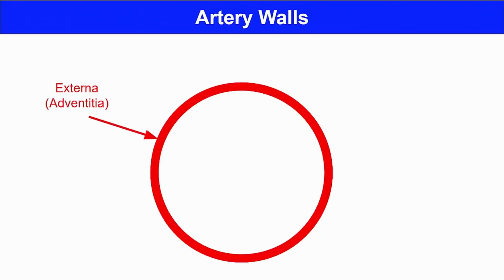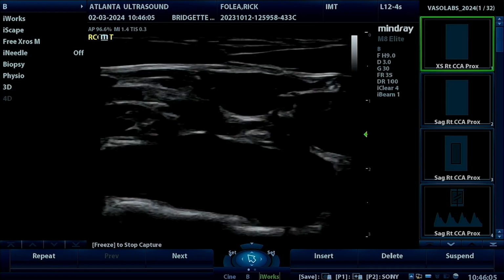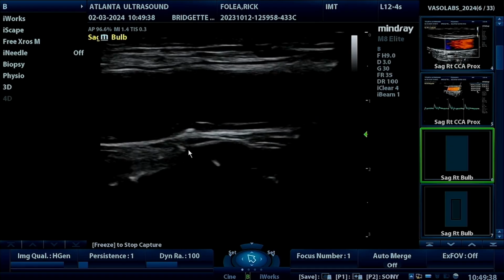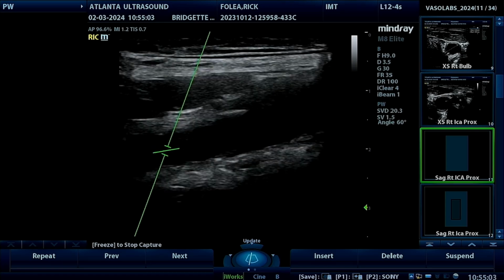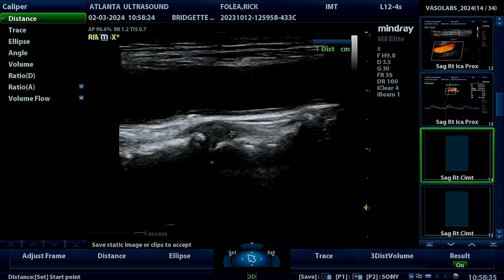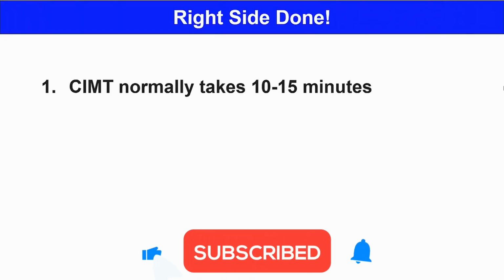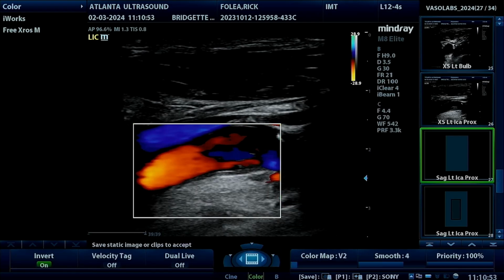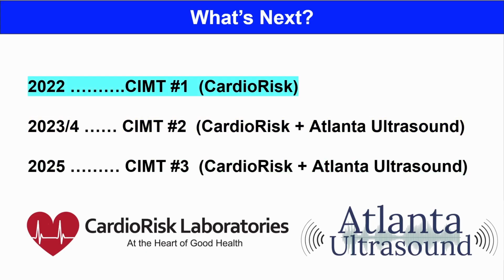CIMT Live Demo: See Inside Your Arteries in Real Time | Carotid Ultrasound Explained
Ever wondered what’s really happening inside your arteries? In this CIMT (Carotid Intima Media Thickness) live demo, we take you on a detailed, real‑time ultrasound journey through the carotid arteries — showing how plaque forms, where it hides, and how ultrasound imaging can reveal the earliest signs of cardiovascular disease.

You’ll learn:

How to identify the intima and media layers of the arterial wall
What the common, internal, and external carotid arteries look like on ultrasound
Why the bulb (bifurcation) is the key spot for measuring CIMT
How calcified vs. soft plaques appear and what they mean
The importance of consistent CIMT protocols for accurate year‑to‑year comparison

👉 Watch till the end for real‑time comparisons, color flow analysis, and waveform audio that reveal how healthy arteries should look — and what to watch for in your own preventive health journey.

Timestamps:
00:00  Review CIMT Concepts & Terminology
03:43  Disclaimer
04:04  Thank you Atlanta Ultrasound
04:51  RIGHT Carotid Artery can
09:50  ICA vs ECA
12:23  Resistance Index
14:20  Dicrotic Notch
14:23  RIGHT CIMT measurement
19:04  CIMT Advantages
19:40  Plaque Example
20:09  LEFT Carotid Artery Scan
23:52  LEFT CIMT
25:32  Wrap Up
25:54  What’s next